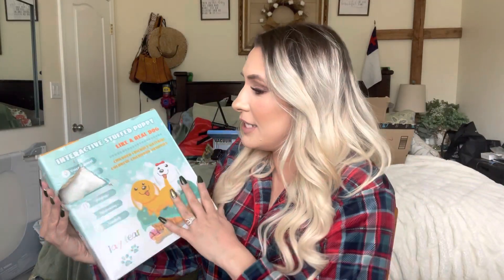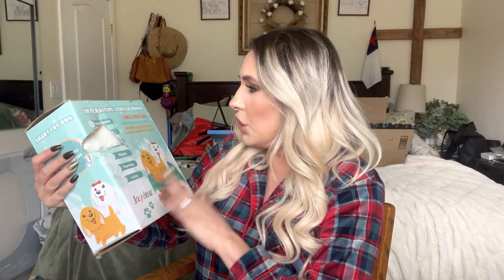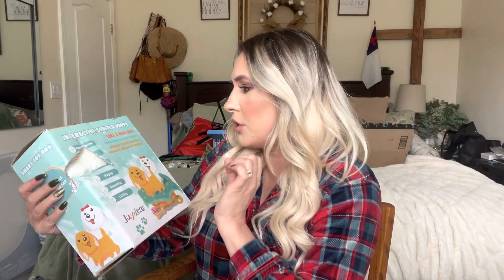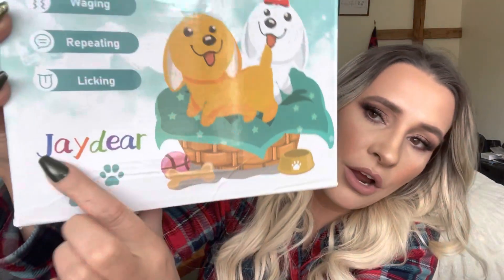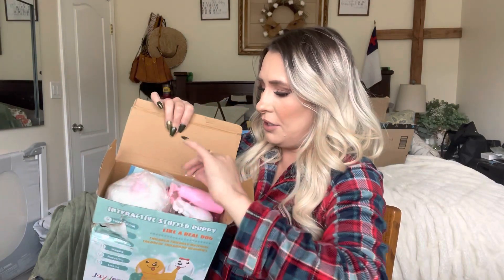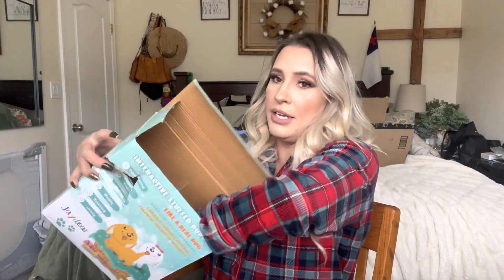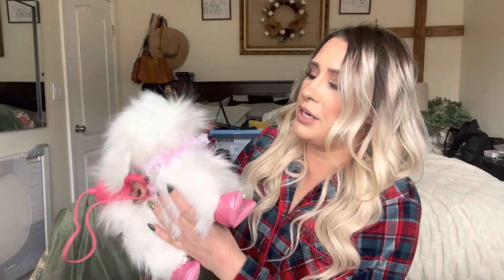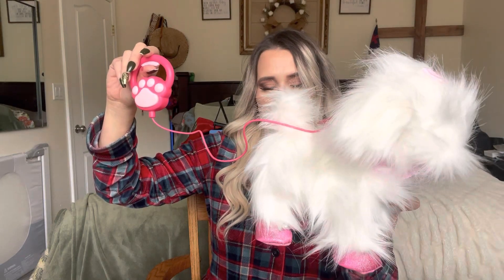Jaydear Toy Dogs That Walk and Bark Amazon Review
Jaydear Toy Dogs That Walk and Bark, Lick,Sing, Tail, Repeat, Toys for 2 + Year Old Girl, Walking Toy Dog for Girls, Toddler Girls Toys